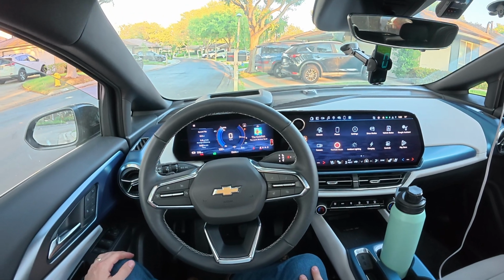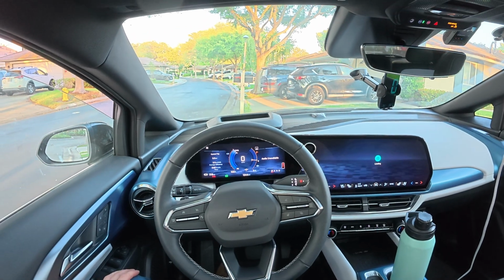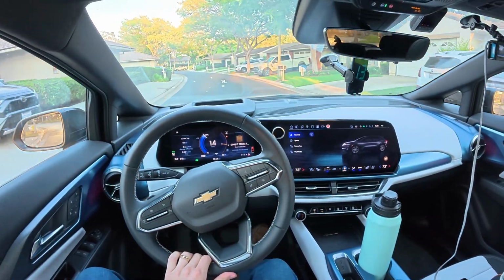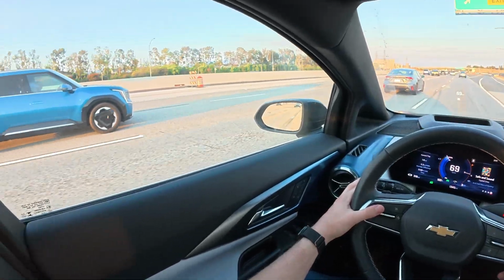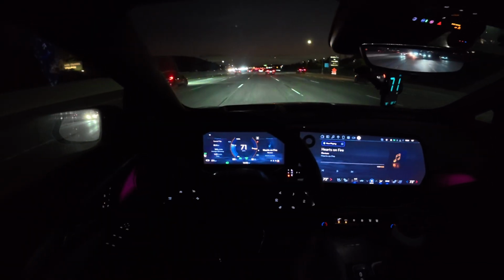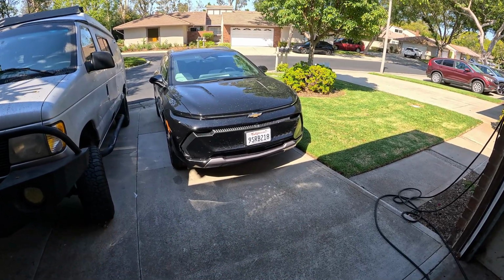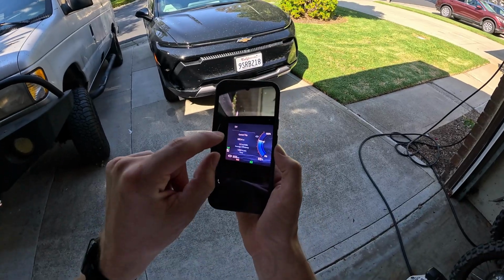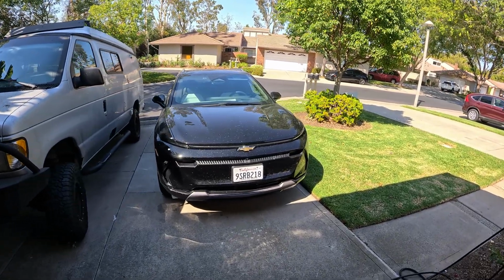Lots of Range for Less Coin – 2025 Chevy Equinox EV | Highway Range & Efficiency Test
The Chevrolet Equinox EV gives you real road-trip worthy range and charging speeds starting at just $35,000. Is Chevy's range figure achievable in the real world? Well, kinda!

Become a DM Member and get access to custom sound tests!